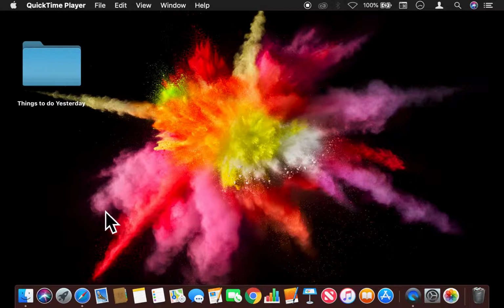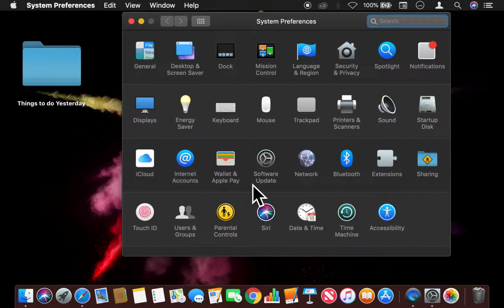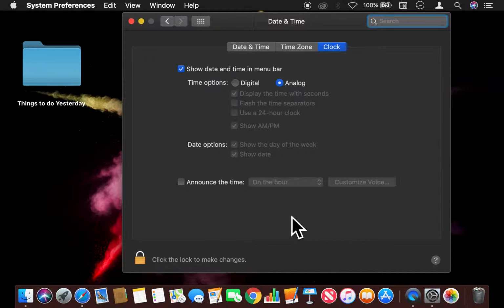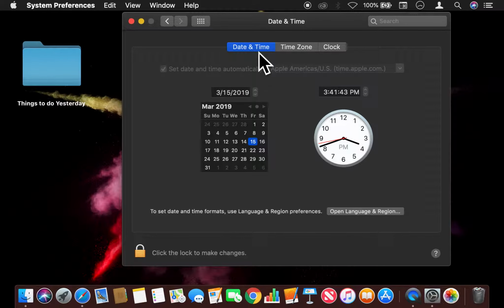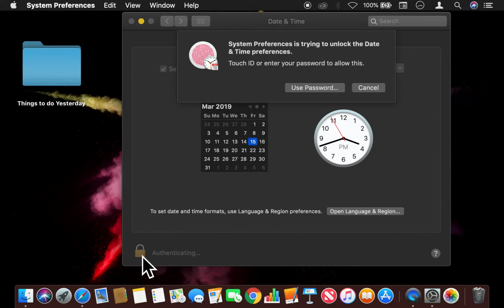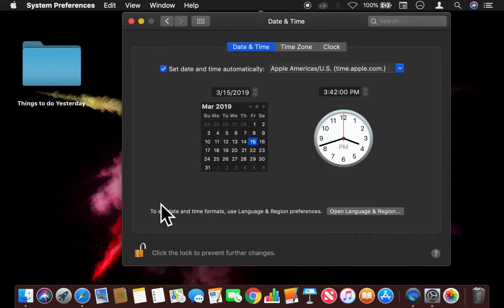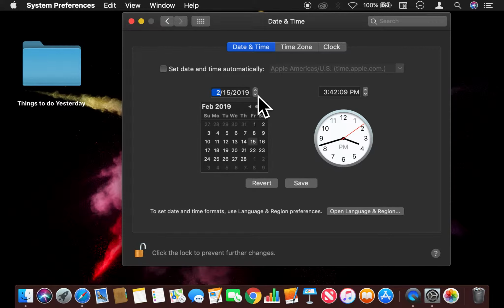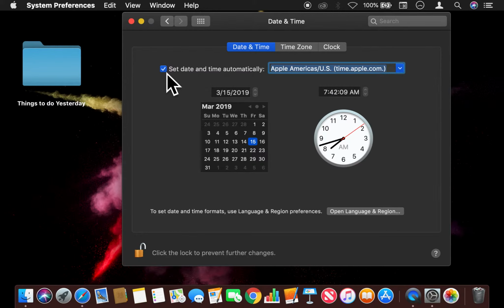How to Change The Date and Time On a Mac Computer - Apple Mac Computers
In this video I demonstrate How to Change The Date amnd Time On a Mac Computer .